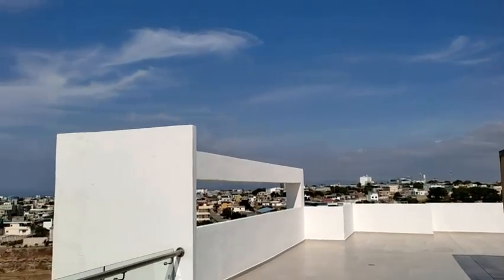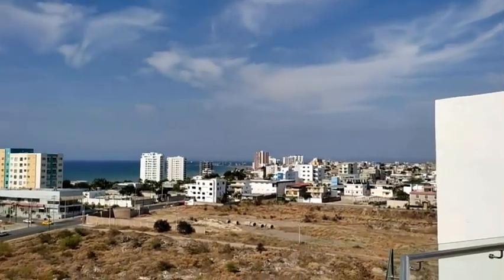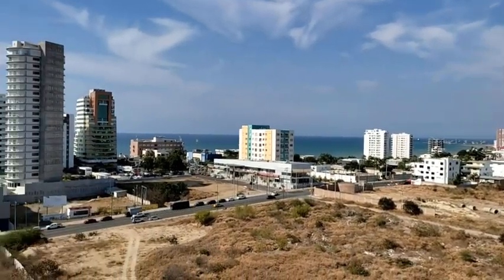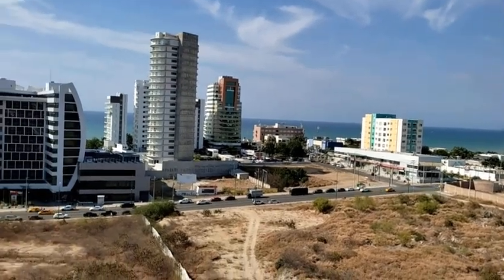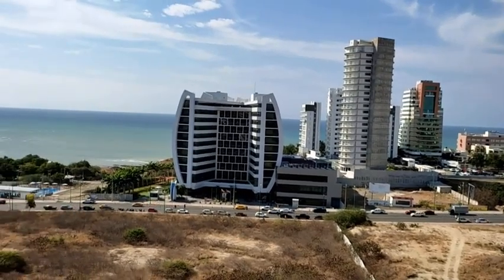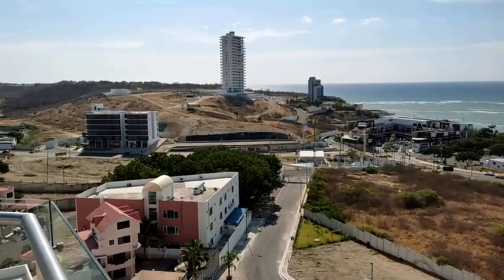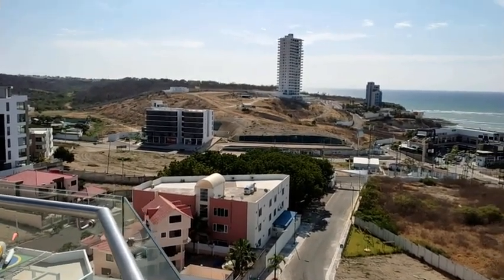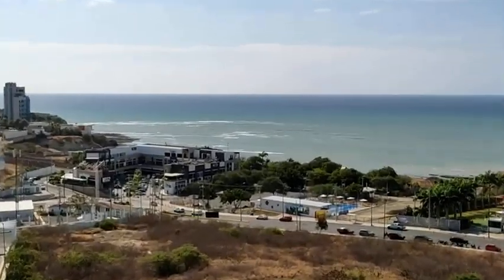Seafood and Sauvignon Blanc in Manta, Ecuador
2019 Vina Morande Sauvignon Blanc "Classico" plus seafood items on the coast of Ecuador.